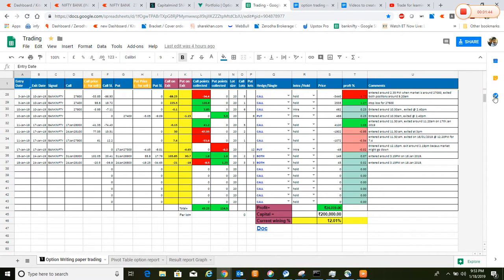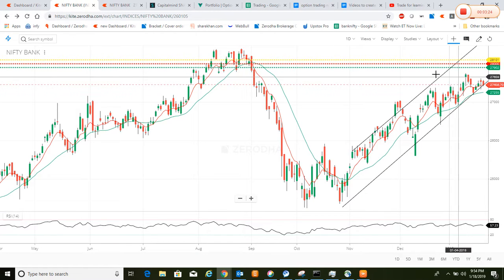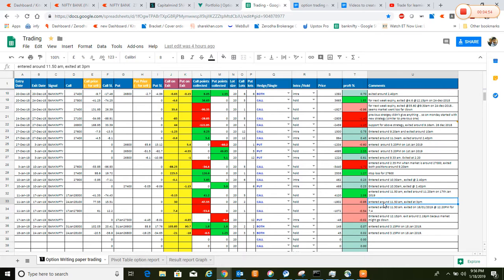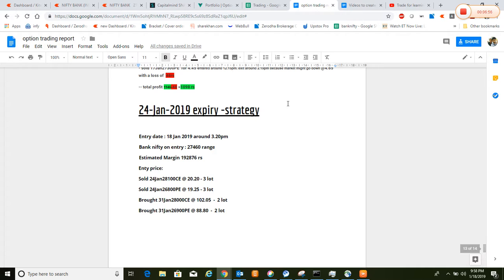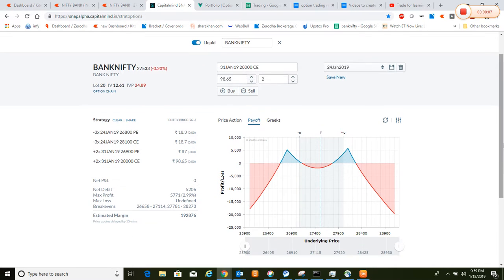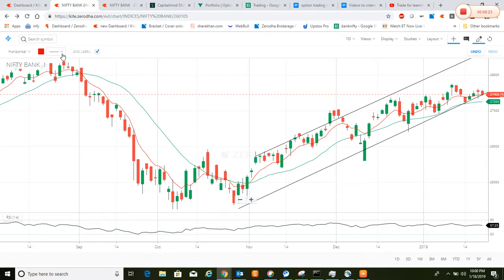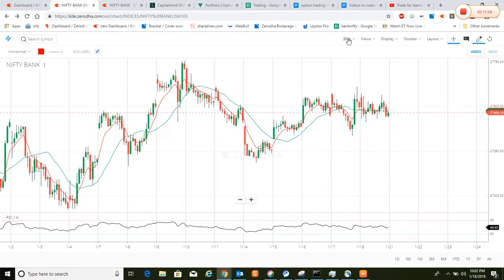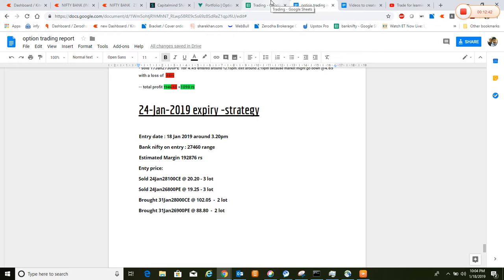17 January 2019 Banknifty option expiry strategy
17 January 2019 Banknifty option expiry strategy